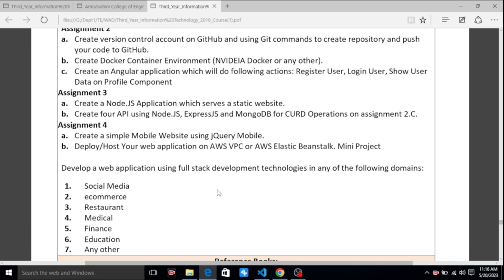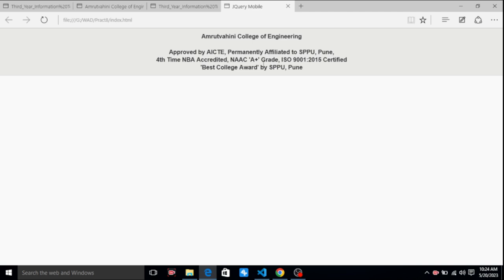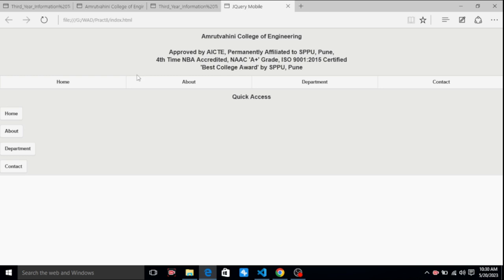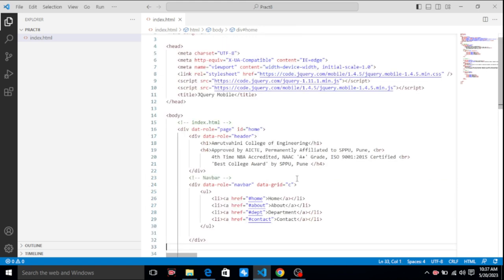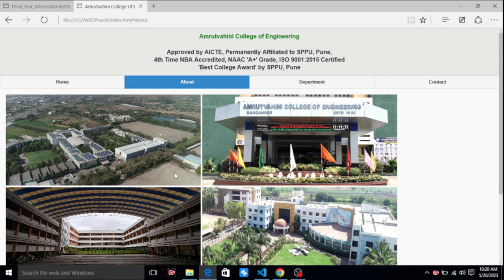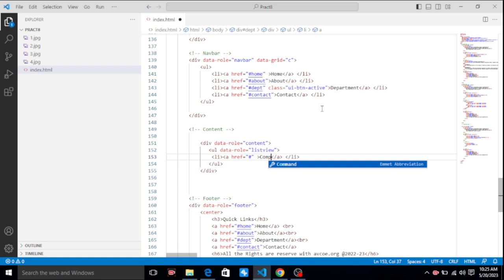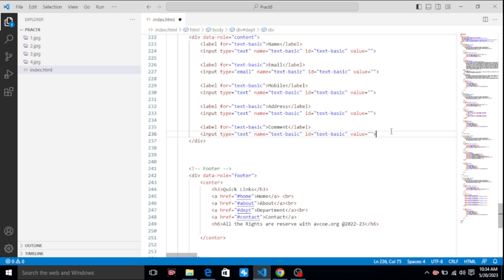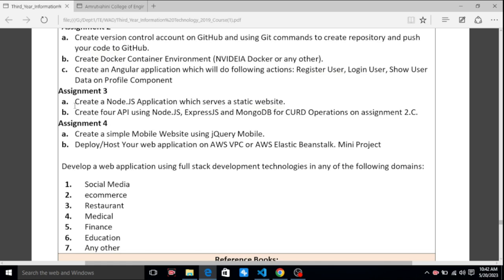Create a simple Mobile Website using jQuery Mobile | Create a Web Page Using JQuery Mobile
About This Video:

This video represents the LP-II practical of Web Application Development for TE IT Students.
With this student will get the knowledge of how to create a website using JQuery Mobile

Main Focus:
► JQuery Mobile
► Responsive Website
► Create a Webpage